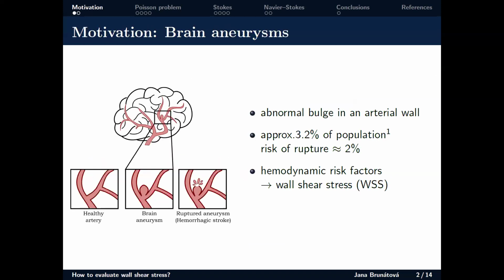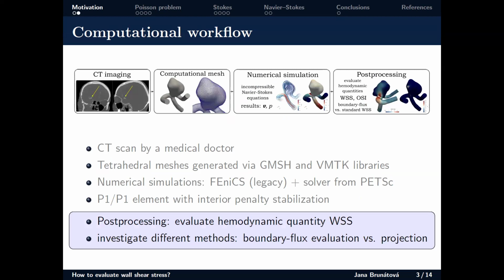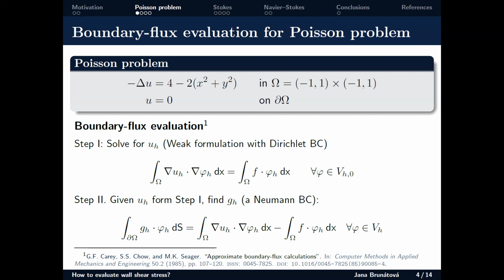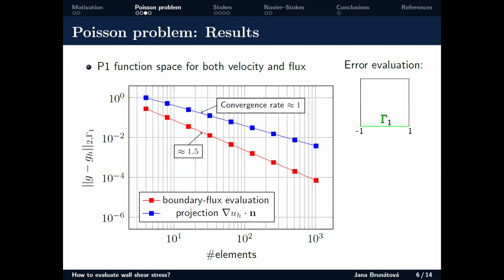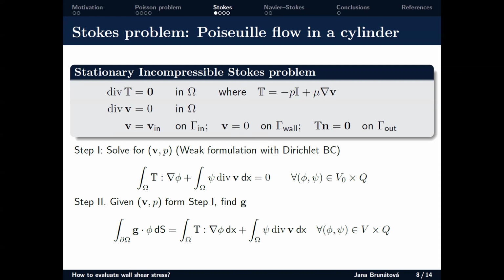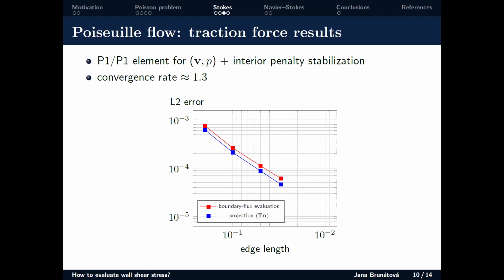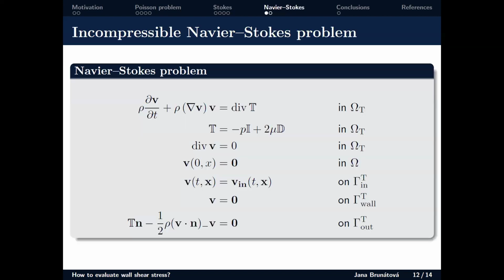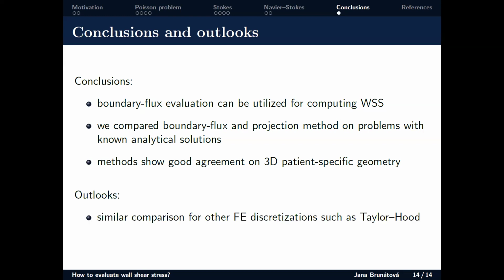Jana Brunátová - How to evaluate wall shear stress?